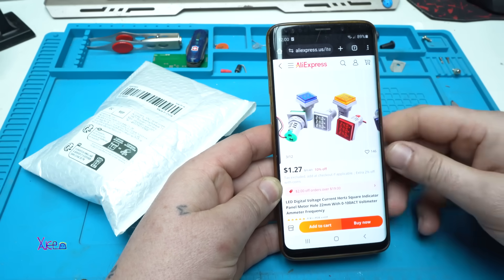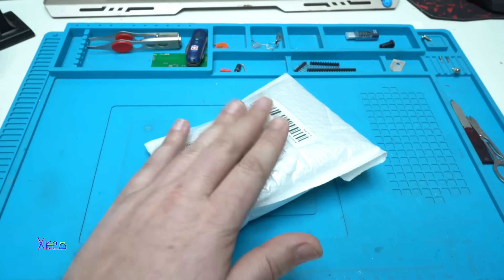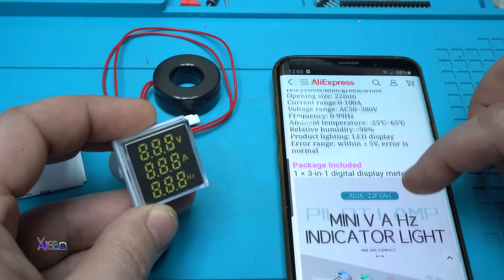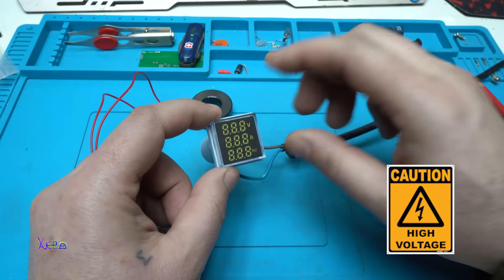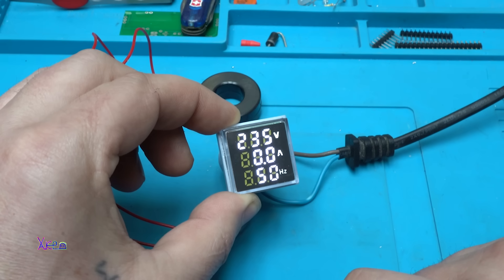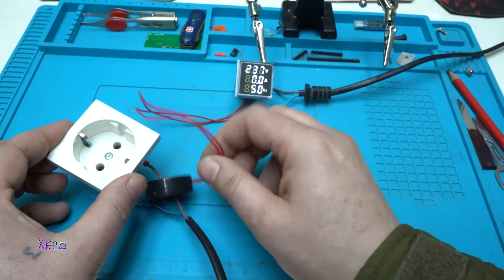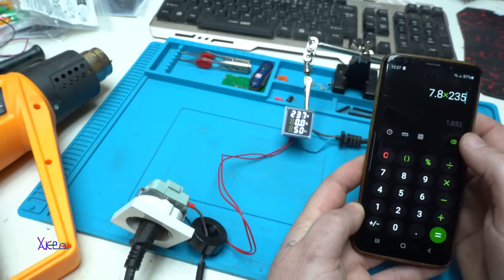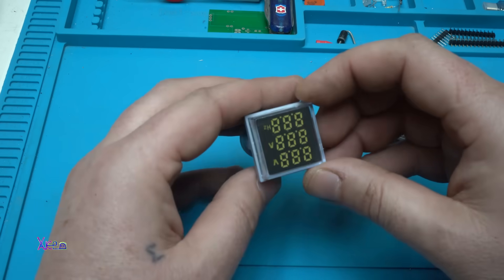WHY THIS $1 Aliexpress Module is FASCINATING?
LED Digital Voltage Current Hertz Square Indicator Panel Meter Hole 22mm With 0-100ACT Voltmeter Ammeter Frequency.